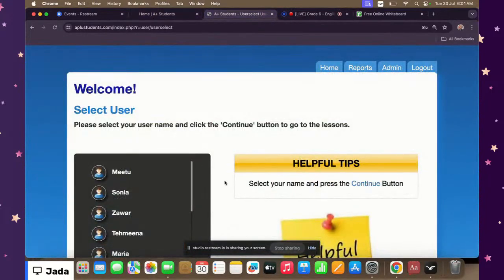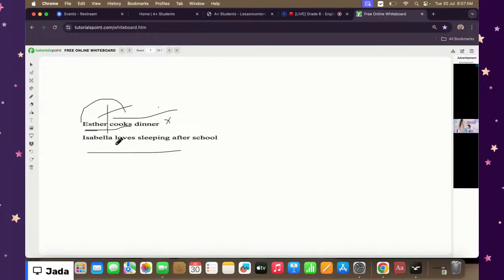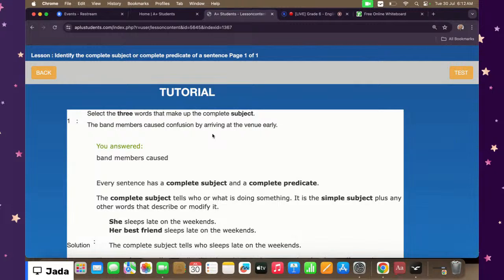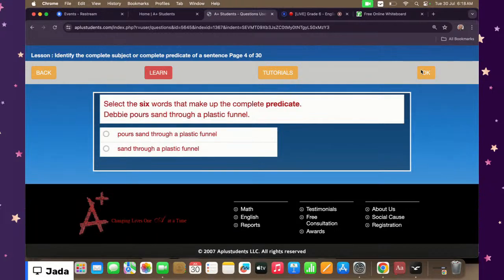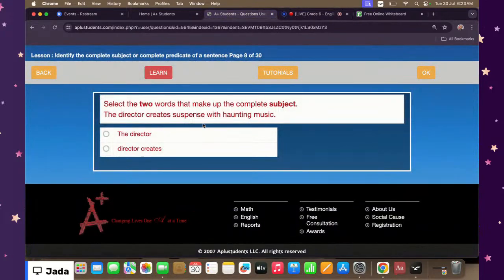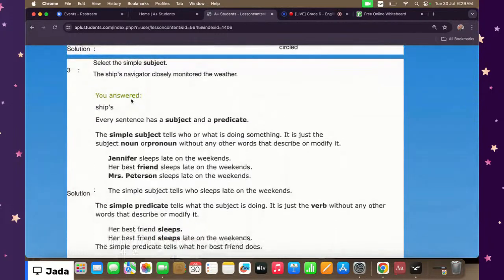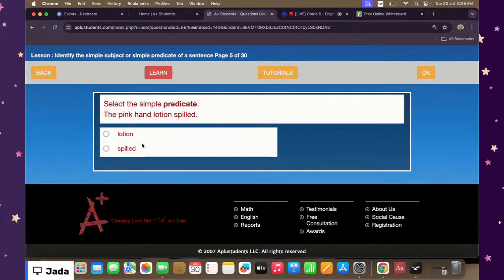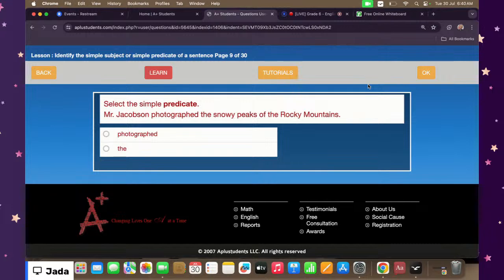Grade 6 - English: Subject and Predicate